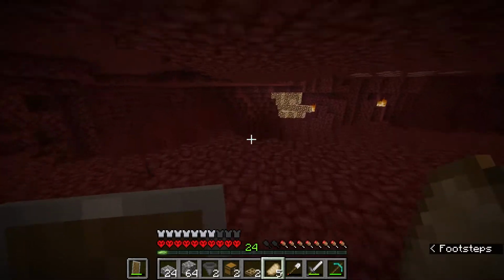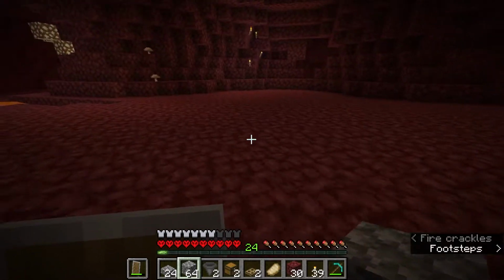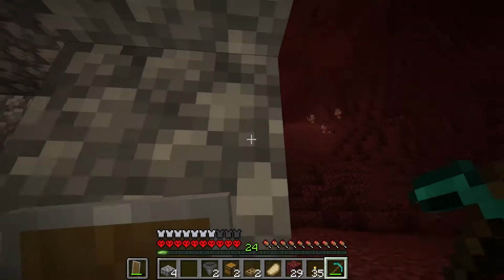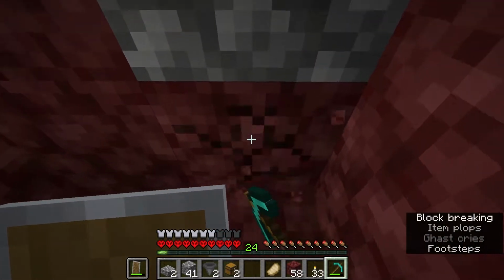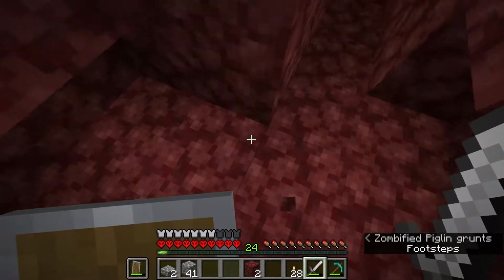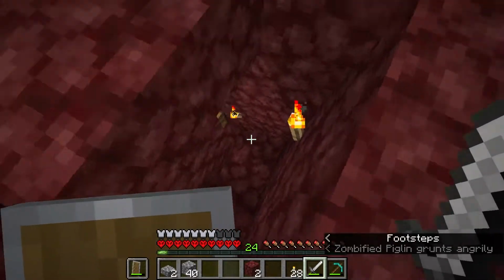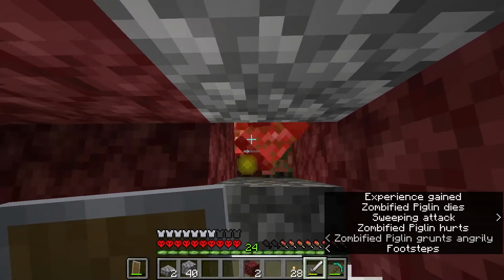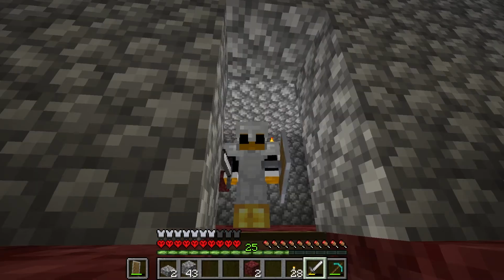THIS METHOD OF GETTING GOLD WILL CHANGE YOUR LIFE! EASY ZOGLIN FARM TO GET GOLD!!!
Welcome to my Minecraft 1.17 Let's Play Hardcore Survival Series!
Please enjoy - THIS METHOD OF GETTING GOLD WILL CHANGE YOUR LIFE! EASY ZOGLIN FARM TO GET GOLD!!!

Come join me as I venture through the land filled with millions of blocks for fun times and good laughs, except this time if we die that's the end of it!